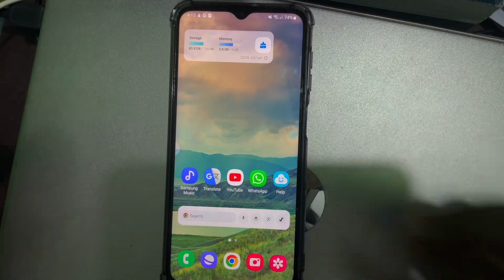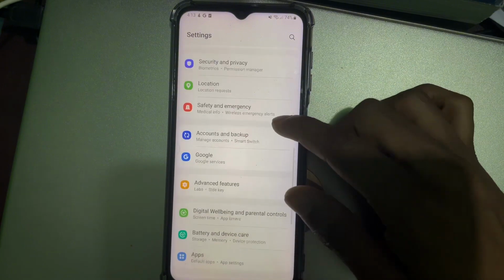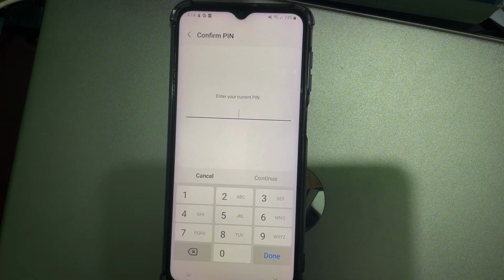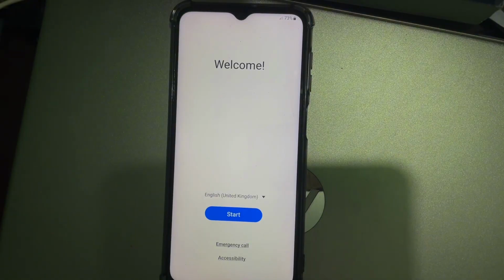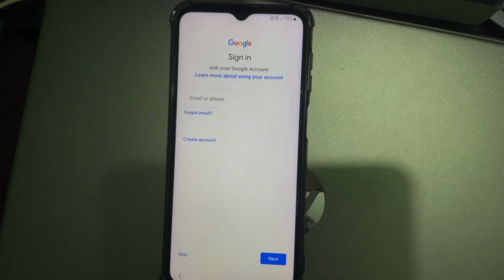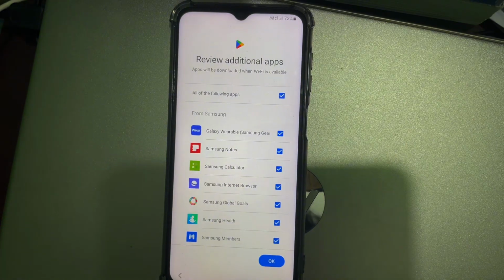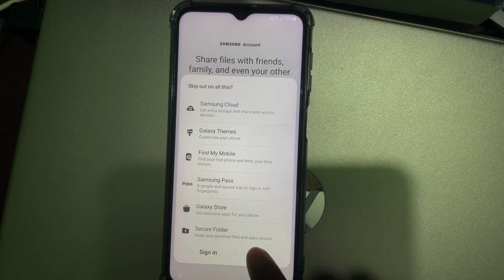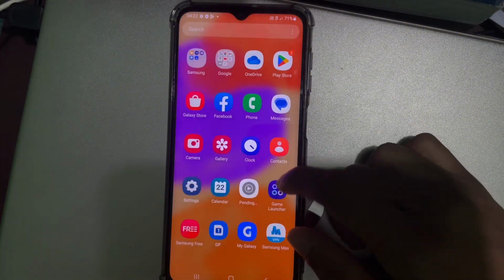How to hard reset your Samsung phone - Full guide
Performing a hard reset, also known as a factory reset, on a Samsung phone can be done through the phone's settings or using hardware buttons if the phone is unresponsive. Here are the steps for both methods:

**Method 1: Hard Reset via Settings:**

1. **Backup Your Data**: Before performing a hard reset, it's essential to backup your important data, as this process will erase all data and settings on your phone.

2. **Open Settings**: Go to the Settings app on your Samsung phone. You can usually find it in the app drawer or by swiping down from the top of the screen and tapping the gear icon.

3. **Navigate to Backup and Reset**: Scroll down and tap on "General management" or "System," depending on your phone model. Then, tap on "Reset."

4. **Perform Factory Data Reset**: Tap on "Factory data reset" or "Reset" options. You may need to enter your phone's PIN, pattern, or password to proceed.

5. **Confirm Reset**: Read the warning message about data loss carefully, then tap on "Reset" or "Erase Everything" to confirm and initiate the factory reset process.

6. **Wait for Reset**: Your phone will begin the factory reset process, which may take several minutes. Once completed, your phone will reboot, and you'll need to set it up again as if it were new.

**Method 2: Hard Reset using Hardware Buttons (if phone is unresponsive):**

1. **Turn off your phone**: If your Samsung phone is frozen or unresponsive, press and hold the Power button until the device powers off completely.

2. **Enter Recovery Mode**: Press and hold the Volume Up button and the Power button simultaneously until the Samsung logo appears on the screen. Release the Power button but continue holding the Volume Up button until you see the Android Recovery menu.

3. **Navigate Recovery Menu**: Use the volume buttons to navigate through the menu options and highlight "Wipe data/factory reset." Press the Power button to select this option.

4. **Confirm Reset**: Confirm the factory reset by selecting "Yes" or "Confirm" using the Power button.

5. **Wait for Reset**: The phone will begin the factory reset process, which may take several minutes. Once completed, the Recovery menu will appear again.

6. **Reboot**: Use the volume buttons to highlight "Reboot system now" and press the Power button to reboot your device. Your phone will restart and boot up into its factory default state.

Please note that performing a factory reset will erase all data and settings on your Samsung phone, so make sure to back up any important data before proceeding.